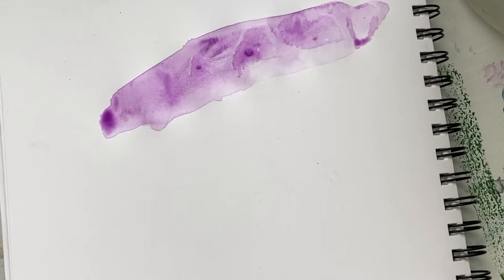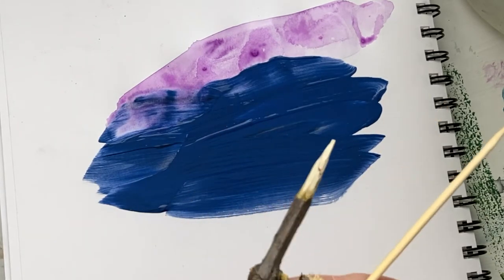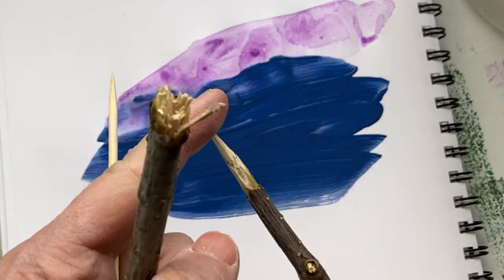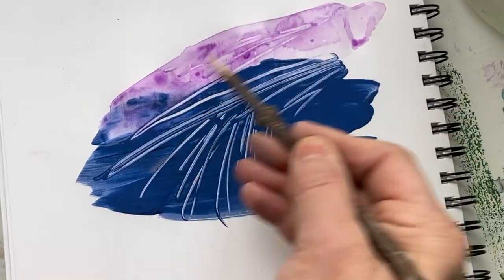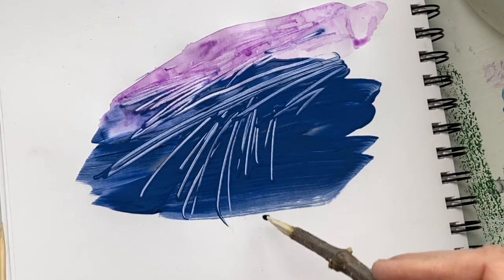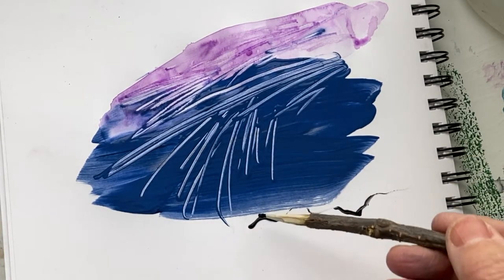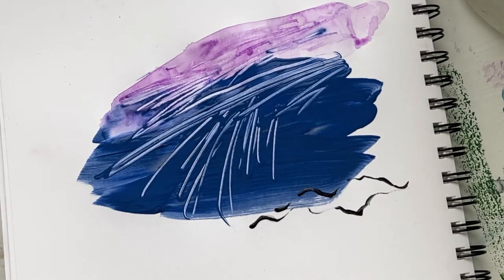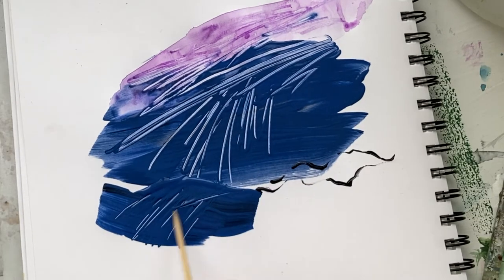Doris Charest Art: Abstract Artist Tips - Using sticks for mark making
Part of a series of tips for beginner abstract painters.